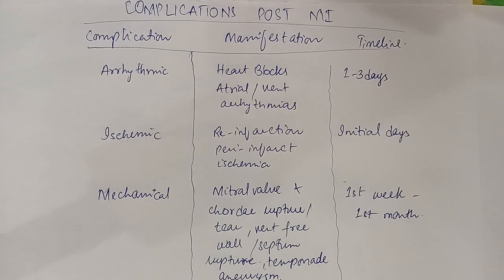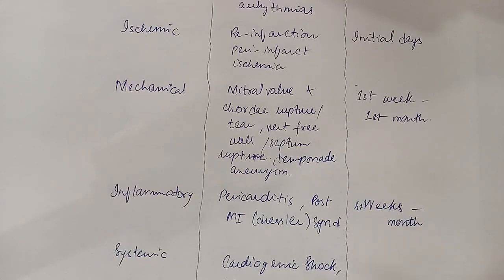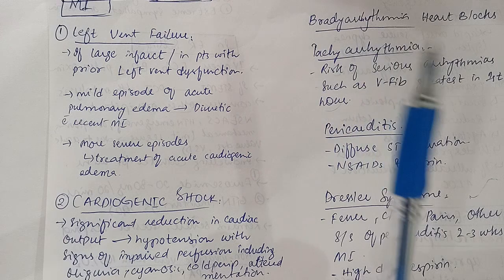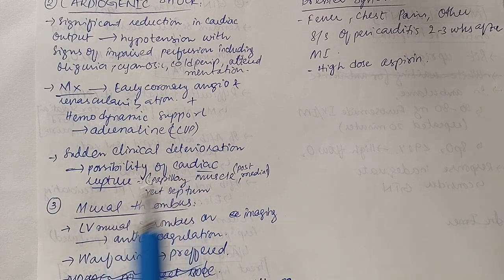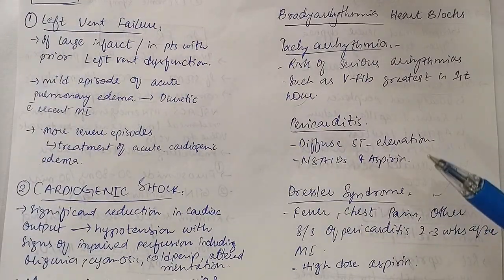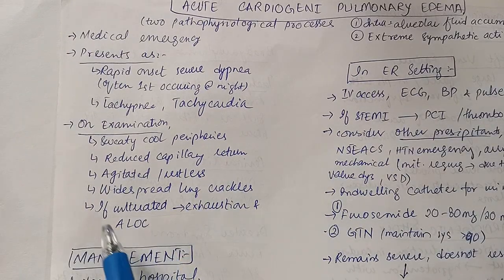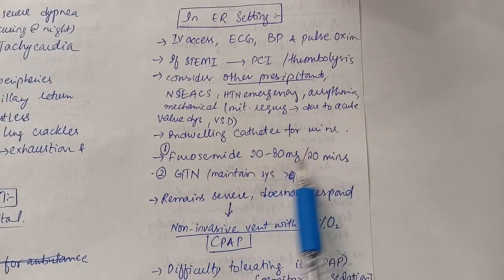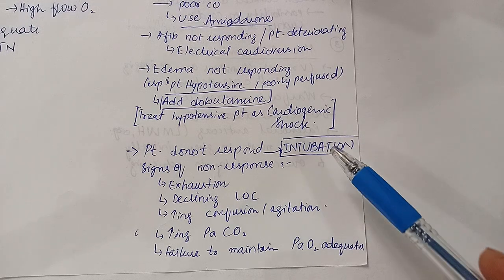AMC Prep Talks | Complications post MI | eTG Guidelines | AMC Part 1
In this video, I simplify Complications post MI management as per Australian eTG guidelines, focusing only on what is tested in the AMC MCQ exam

Topics covered
Left vent failure
Cardiogenic shock
Papillary rupture
Mural thrombus
Pericarditis
Dressler syndrome
Acute cardiogenic pulmonary edema

AMC Part 1 (MCQ) aspirants
IMGs preparing for Australia
Doctors struggling with long Australian guidelines